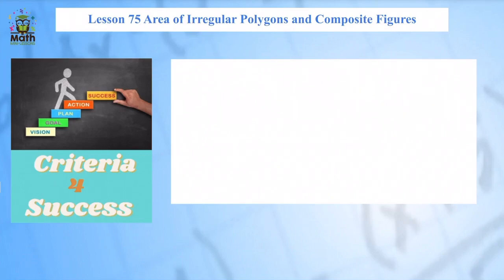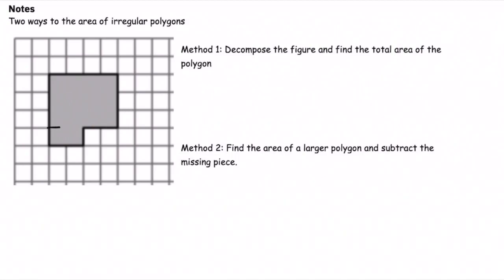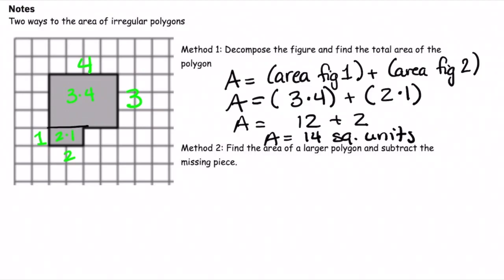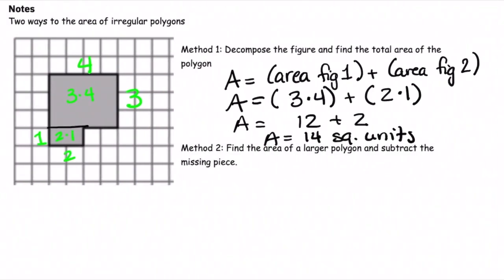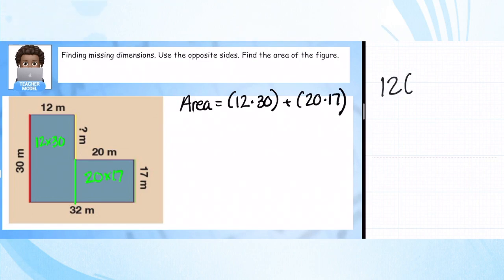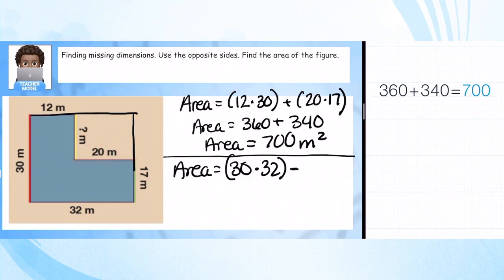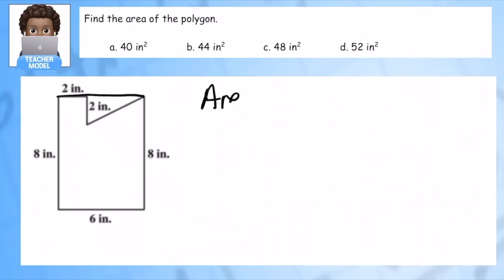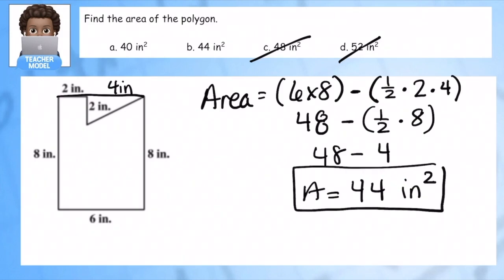How do we find the area of irregular polygon?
6th Grade, Lesson 75: Area of Composite Figures

You CAN find the area of composite shapes by decomposing them into triangles, rectangles, squares and/or parallelograms

1. Decompose a polygon into triangles and quadrilaterals.
2. Accurately and consistently calculate the area of triangles and quadrilaterals.
3. Find the total area of an irregular polygon using sound strategies.